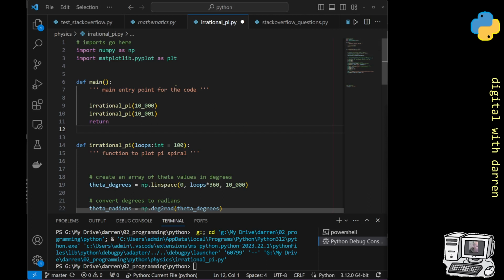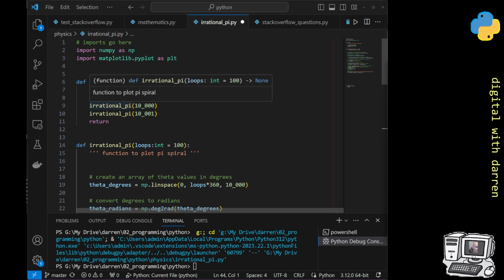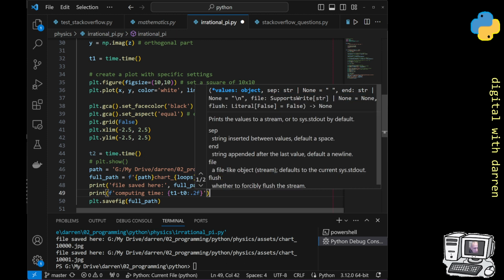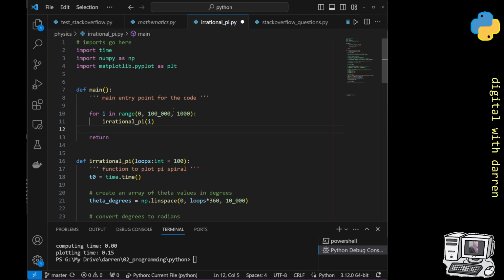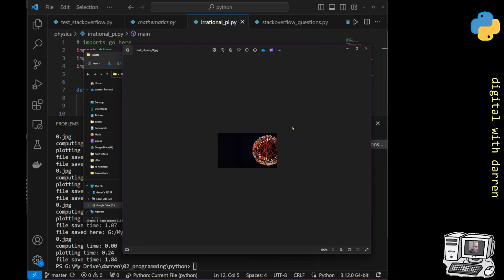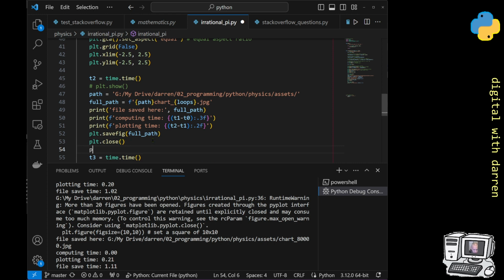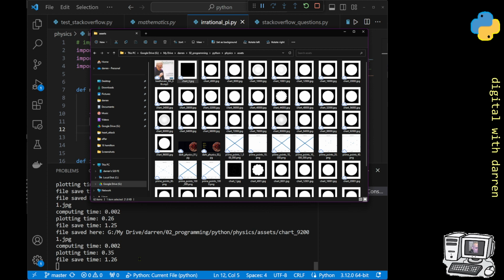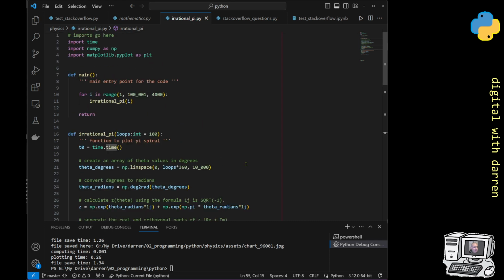irrational pi part 2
the description
following on from the original irrational pi video, we look deeper into the interesting patterns created by incrementing the loop by just 1 integer.

slow flake chaos.